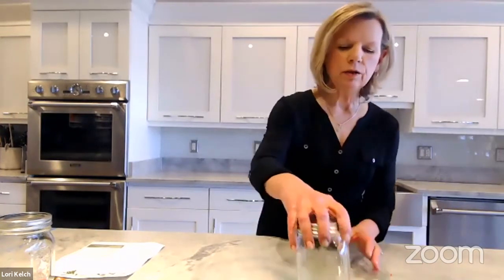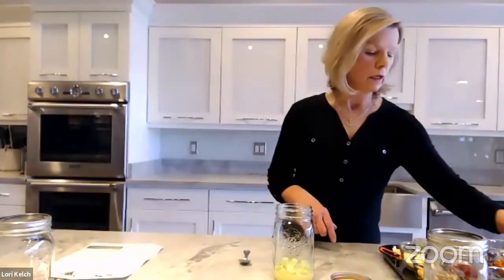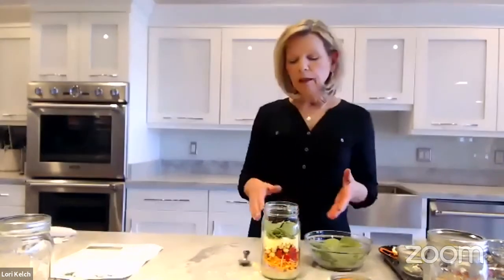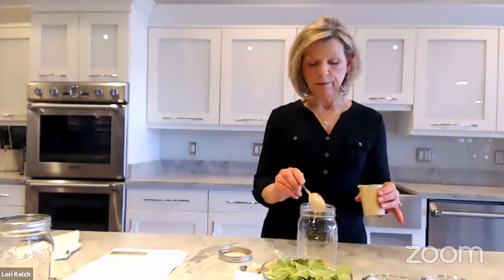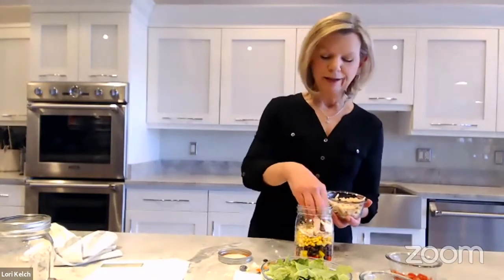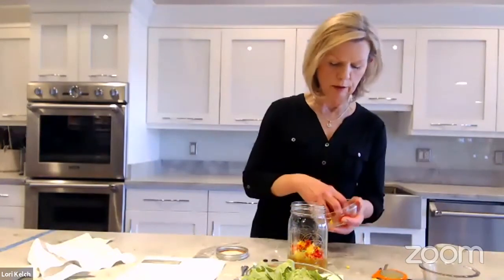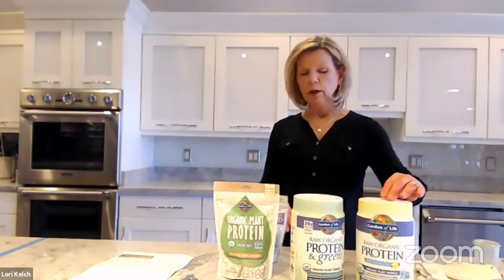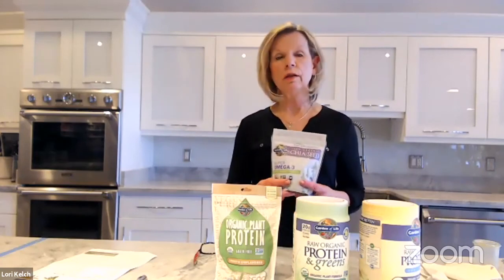Salad in a Jar Cooking Demonstration - Lori Kelch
Join as Lori Kelch shares the latest craze for healthy eating—salads in a jar. We'll show you how to meal prep these and incorporate things like chia seeds and flax seeds to dramatically improve the health benefits of your meals.